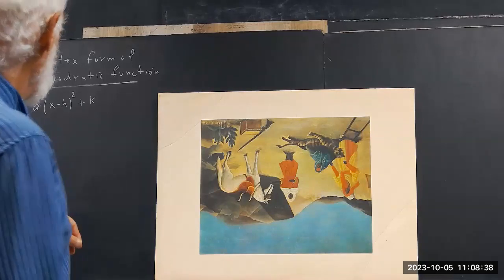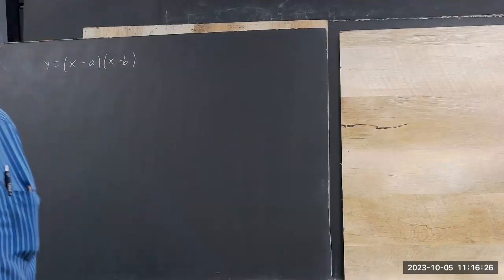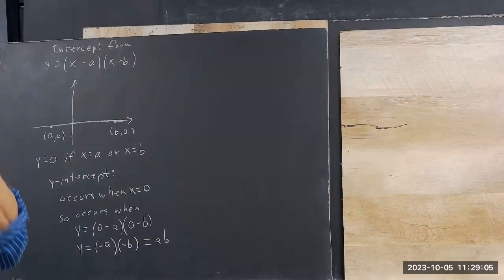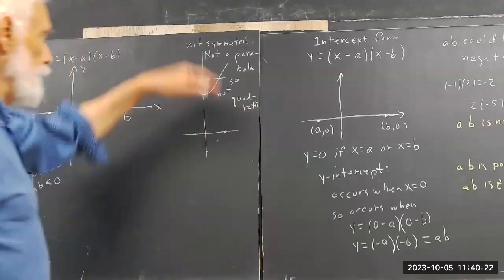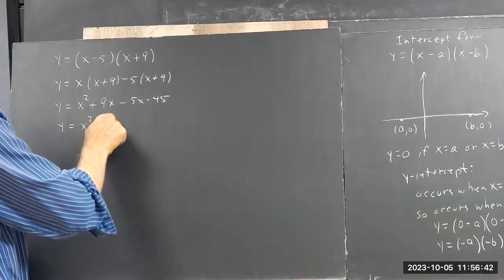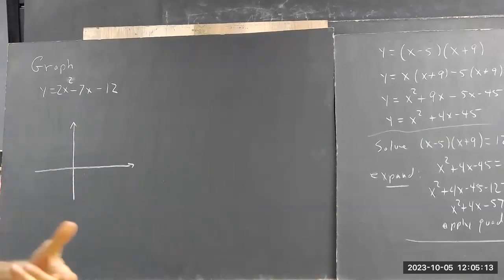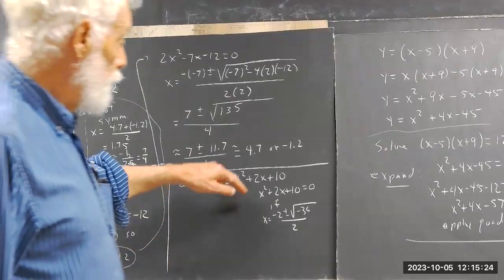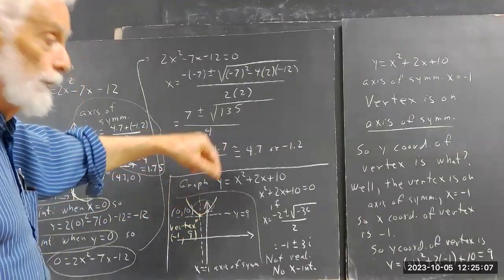dagM61_231005_different_forms_of_a_quadratic_function__graphing_a_given_quadratic_function__56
The vertex form of a quadratic function is y = a (x-h)^2 + k, where a is the vertical stretch (or compression) and h and k are the horizontal and vertical shifts required to transform the basic toolkit squaring function y = f(x) = x^2 to the function y = g(x) = a ( x - h ) ^ 2 + k.

For review we illustrate the process of executing the vertical stretch and the horizontal and vertical shifts.

8:40

We look at the "intercept form" y = (x-a)(x-b) of a quadratic function.

We construct a graph representing this form by first finding the axis intercepts.

The x intercepts occur when y = 0.  (x-a)(x-b) = 0 if x = a, or if x = b.  So the x intercepts are (a, 0) and (b, 0).  We sketch these intercepts on a graph, placing a and b at arbitrary points on the x axis.

The y intercept occurs when x = 0.  We check out this idea by visualizing vertical lines through various points, finding that these lines go through the x axis at positive values if the points are to the right of the y axis, negative values if to the left, and that the line goes through x = 0 if the point is on the y axis.

The y intercept is therefore at y = (x-a)(x-b) = (0-a)(0-b) = (-a)(-b) = ab.  We observe that the product ab is positive if a and b have the same sign, and negative if the signs of a and b are different.

For our first graph a and b were on opposite sides of the y axis, so one was positive and the other negative.  Thus the product ab is negative.  So we pick a point on the negative y axis and declare that at this point, y = ab.  The point (0, ab) is the y intercept.

We sketch a parabola through the three points (a, 0), (b, 0) and (0, ab).  Most people, on the first try, will tend to sketch a pretty asymmetric graph.  The axis of symmetry must lie halfway between a and b; sketching this line helps.  The vertex, of course, lies on the axis of symmetry.

It wasn't mentioned at this point in the video, but note that if we calculate the coordinates of the vertex, the x coordinate is x = (a+b)/2 (thus x is halfway between a and b), and the y coordinate is easily found by plugging this value into the original function y = (x-a)(x-b).

30:50

For the function y = (x-5)(x+9), we use the distributive law to expand the product and obtain the equivalent expression y = x^2 + 4 x - 45.  This form is useful.  For example if we want to find x when y = 12, we use the equation (x-5)(x+9) = 12.  In this form the equation is hard to solve, but its expanded form will be x^2 + 4 x - 45 = 12.  We can subtract 12 from both sides and use the quadratic formula to obtain two solutions.

The axis of symmetry for the function f(x) = a x^2 + b x + c is the line x = -b/(2a).  This expression need not be memorized, as it is there in the quadratic formula (as described in the video).

We use these ideas to graph y = 2 x^2 - 7 x - 12.  The quadratic formula gives us approximate solutions x = -1.2 and x = 4.7.  The average of these is 1.75, so the axis of symmetry is x = 1.75.  This is also what we get from the formula x = -b / (2a) for the axis of symmetry.

We consider the graph of y = x^2 + 2x + 10.  The quadratic formula gives us a negative number under the square root, so there are no real solutions of the equation x^2 + 2 x + 10 = 0.  Thus there are no x intercepts.  We can, however, find the y intercept (if x = 0, y = 10) and the axis of symmetry, which is x = -1.  So the x coordinate of the vertex is -1; plugging this into the function we get the y coordinate, which is 9.  Thus the vertex is the point (-1, 9).  Knowing the vertex and the y intercept, we can sketch a reasonable parabolic graph representing our function y = x^2 + 2x + 10.

55:53